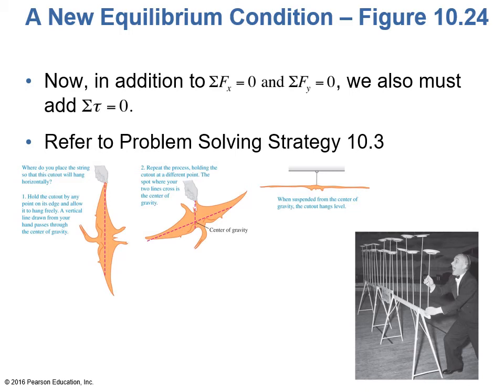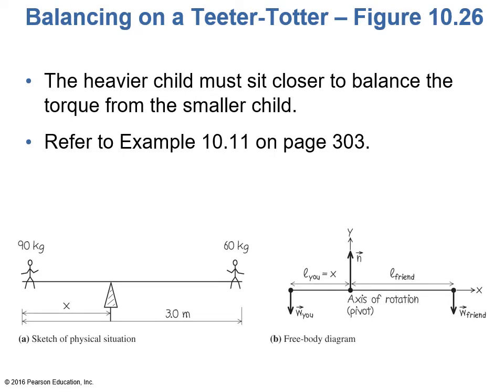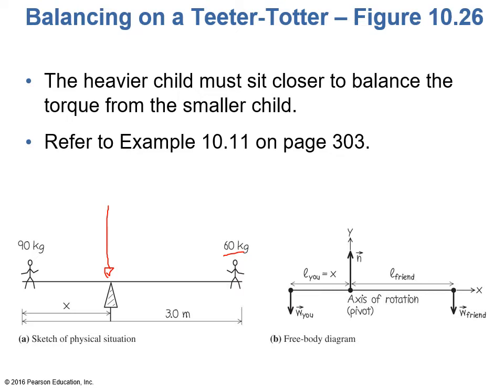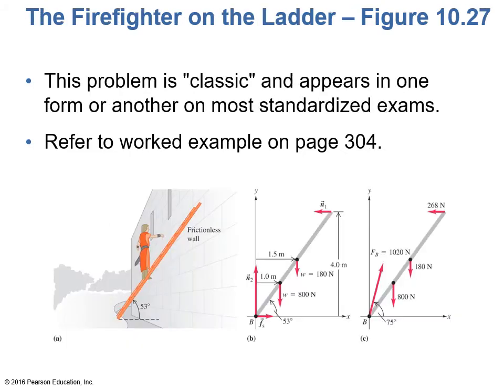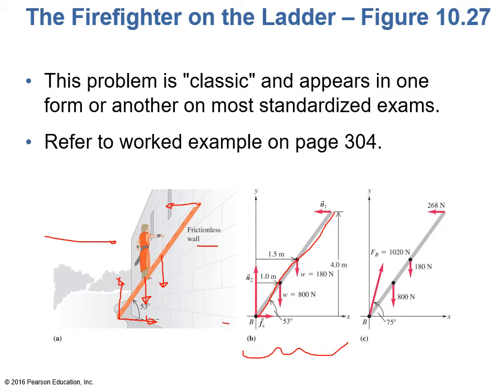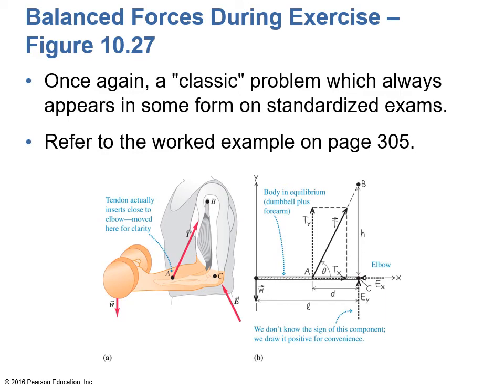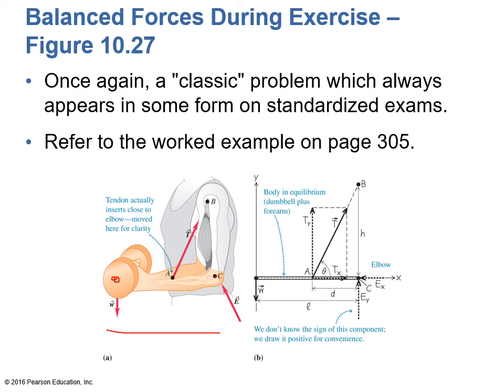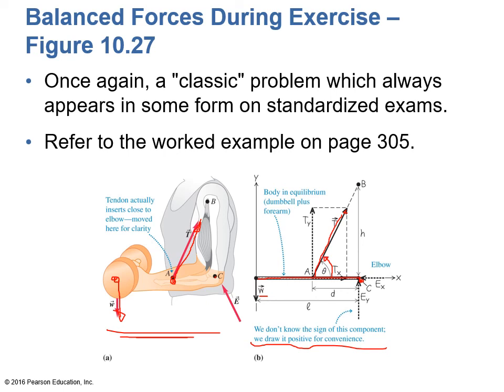Ch10 6 Equilibrium of a Rigid Body